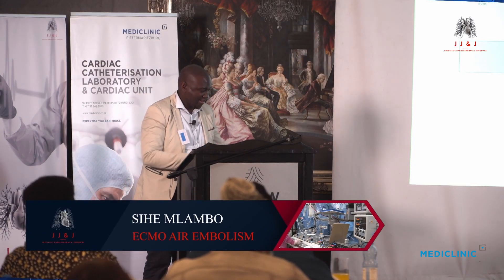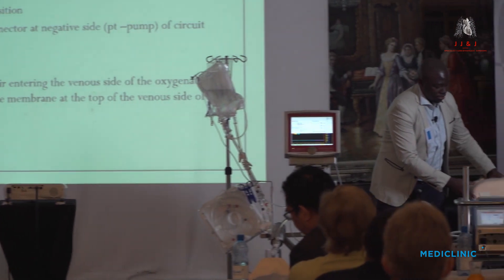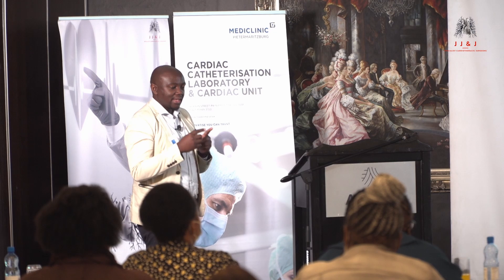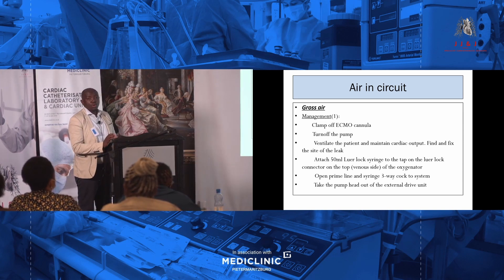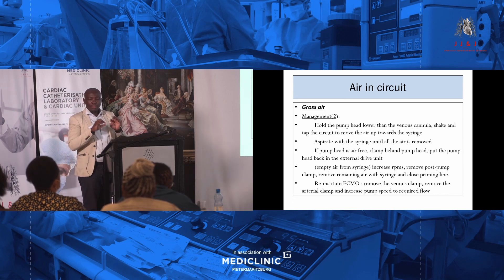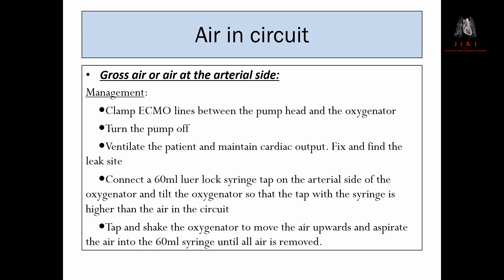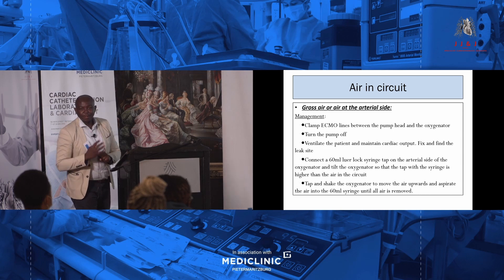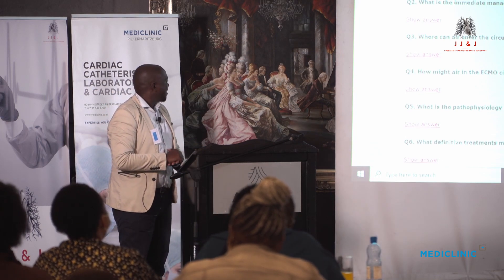ECMO Air Embolism - Sihe Mlambo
Sihe Mlambo presents ECMO Air Embolism at the ECMO Troubleshooting Training Session held at Hilton, South Africa on the 20th November 2021.
Hosted by JJ&J CTS in association with Mediclinic.